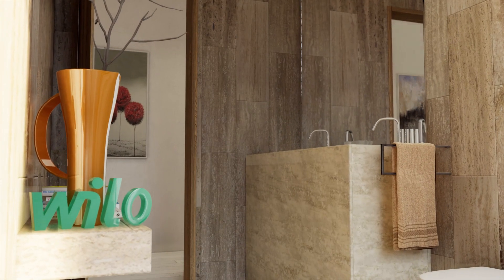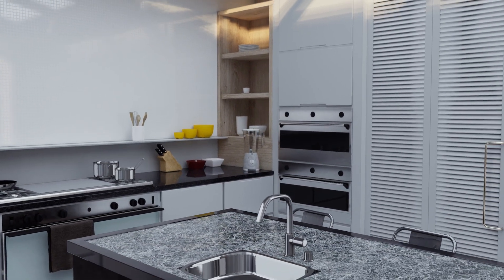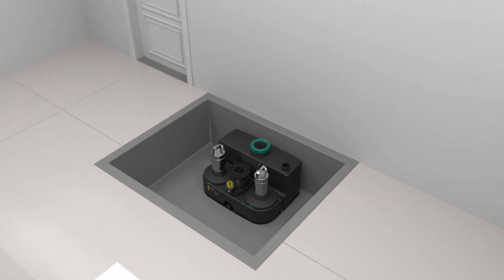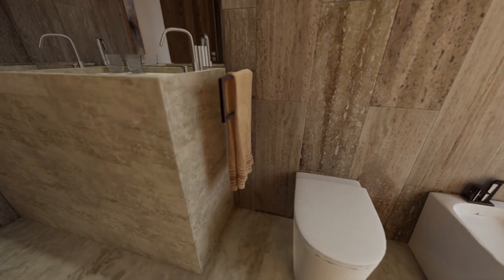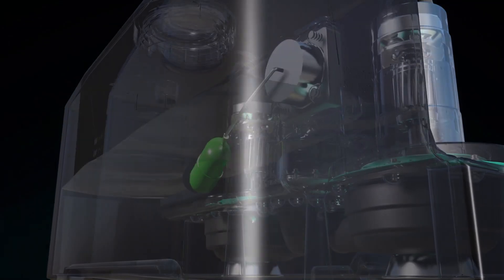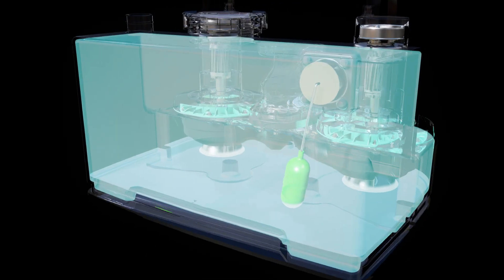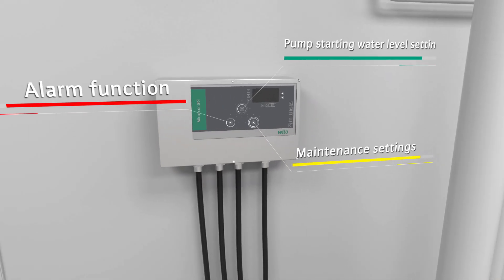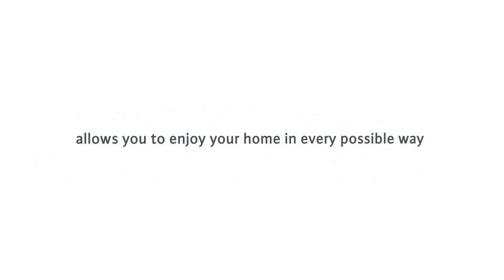Wilo-Drainlift SANI | Atık Su Terfi Sistemi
🏡🏠 Kompakt tasarımı, güçlü bıçağı ve esnek giriş seçenekleriyle kullanıcı dostu özellikler sunan Wilo DrainLift SANI serisi hakkında detaylı bilgi için videomuzun tamamını izleyiniz.

🚩Türkçe altyazılı izlemek için ''Ayarlar'' kısmında bulunan ''Alt yazılar'' butonuna tıklayarak Türkçe alt yazısını seçiniz.

Wilo Hakkında
1872'de Almanya'da kurulan ve dünya genelinde pompa ve pompa sistemleri üreten Wilo, 150 yıldan fazla bir süredir endüstriyel alanlarda faaliyet göstermektedir. Wilo, sektördeki öncü konumunu sürdürmek ve geleceğin teknolojilerini geliştirmek için çaba harcamaktadır. Türkiye'deki varlığına ise 1992 yılında başlayan Wilo, bu süre zarfında istikrarlı bir büyüme göstererek sektör lideri konumuna yükseldi. Mekanik tesisat pazarında inovasyon ve yenilikçi pompa sistemleri sunan Wilo, Türkiye'de de geniş ürün yelpazesi ile bina teknolojileri, yangınla mücadele, su yönetimi ve endüstriyel alanlarda müşterilere çözümler sunmaya devam ediyor.

 / wiloturkiye
 Daha fazla Wilo içerikleri için:
► Abonelik için @Wiloturkiye: